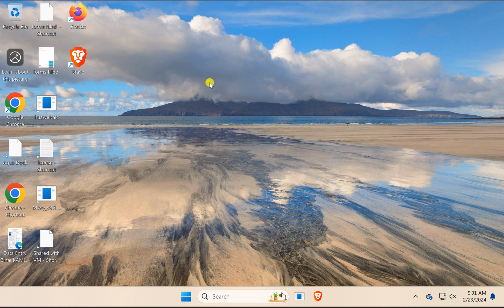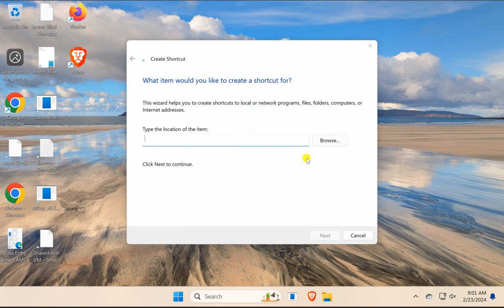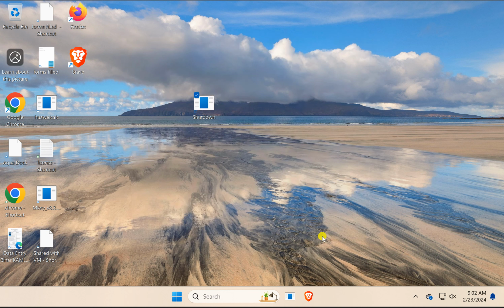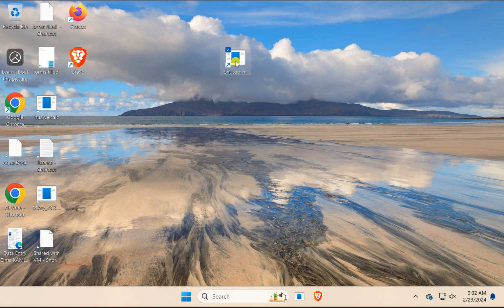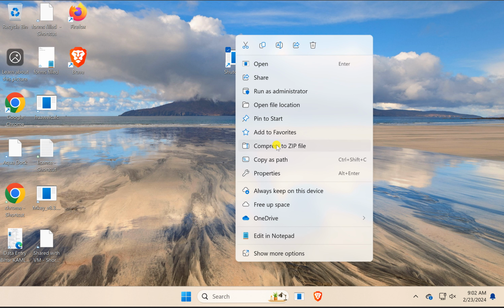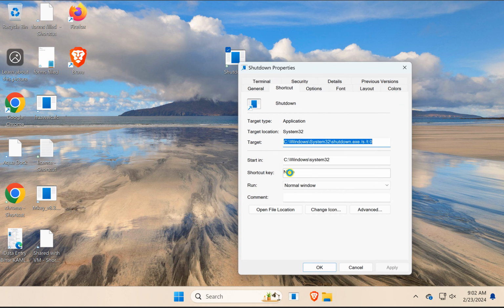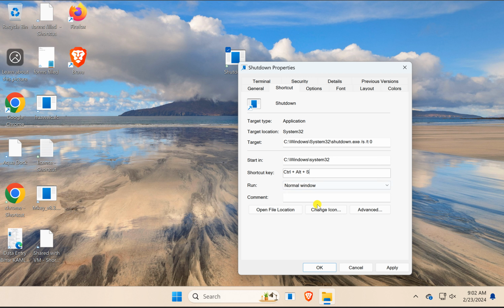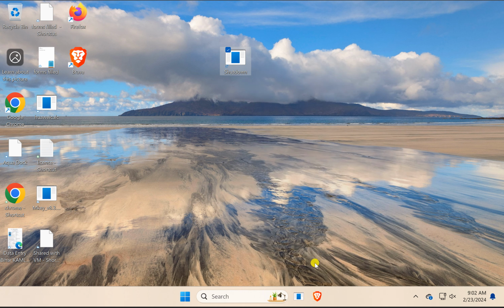How to Shutdown or Turn Off Windows 11 PC with a Keyboard Shortcut | GearUpWindows Tutorial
Title: "Master Your Windows 11: Quick Shutdown Keyboard Shortcut Guide"

Description:
Welcome back to GearUpWindows! In this tutorial, we'll show you an essential trick to speed up your Windows 11 PC workflow – shutting down with just a keyboard shortcut.

Are you tired of navigating through menus or searching for the power button every time you need to shut down your PC? Say goodbye to that hassle! We'll walk you through a simple keyboard shortcut that will have your Windows 11 system powering down in seconds.

With our step-by-step instructions and clear demonstrations, you'll learn the shortcut key combination that grants you immediate access to the shutdown function, regardless of what you're doing on your computer.

Streamline your productivity and save time with this handy shortcut. Whether you're a seasoned Windows user or just getting started with Windows 11, this tutorial is perfect for you.

Let's dive in and make your PC shutdown process faster and more efficient than ever before!